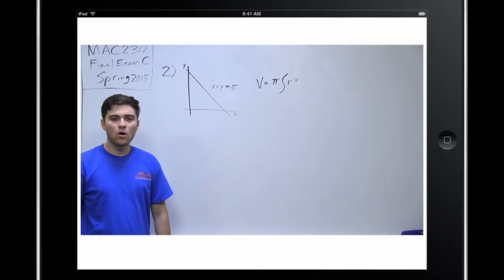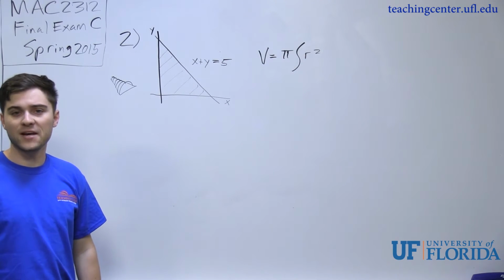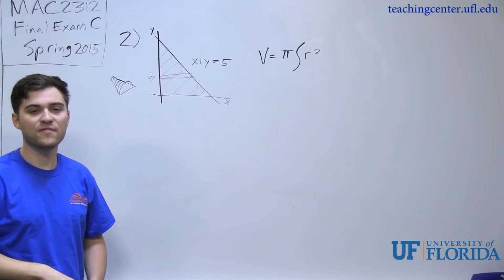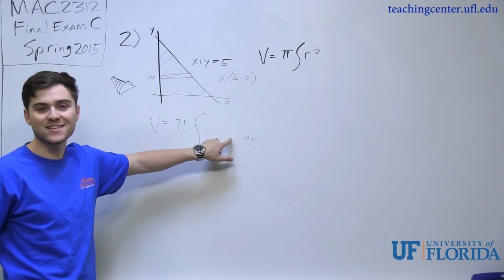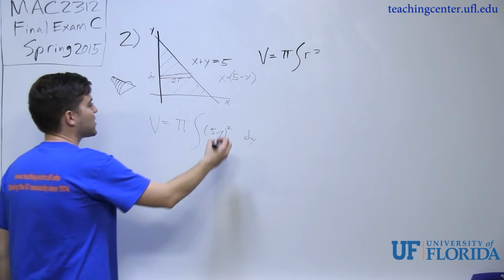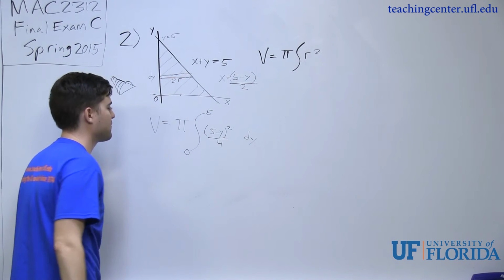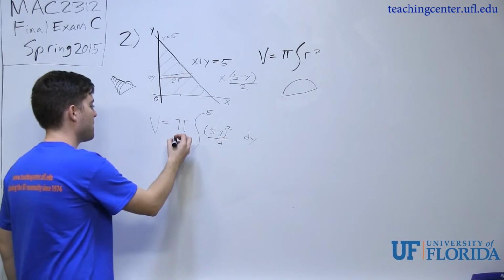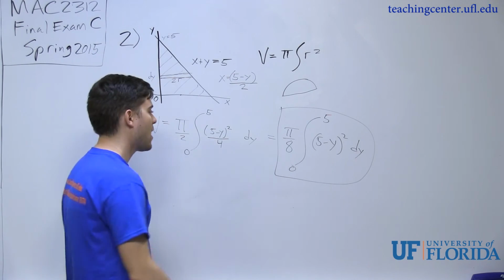MAC2312 Problem 2